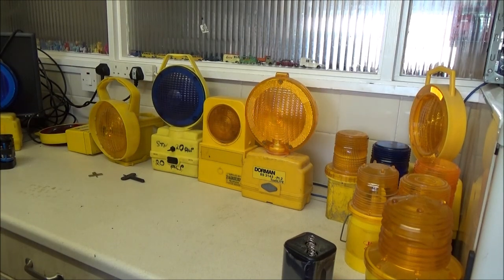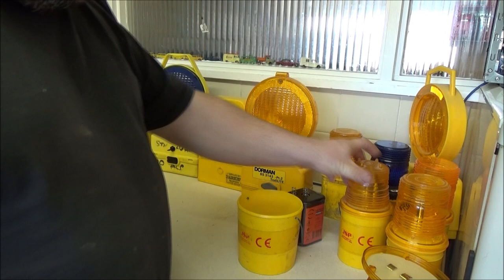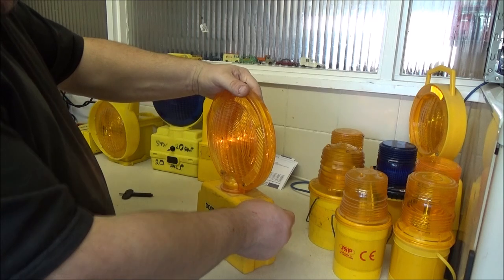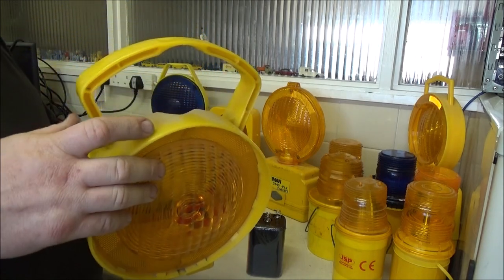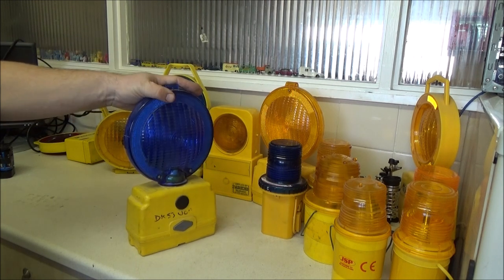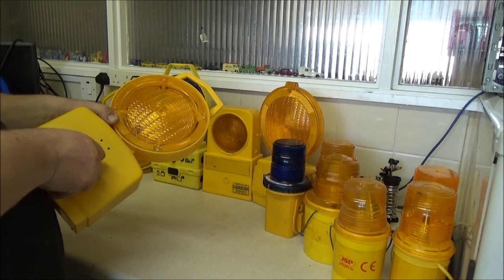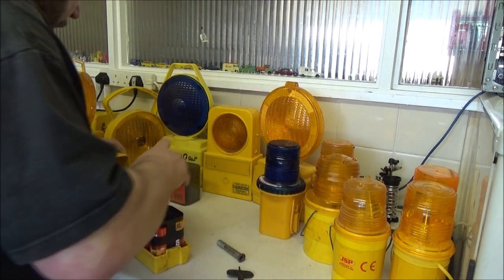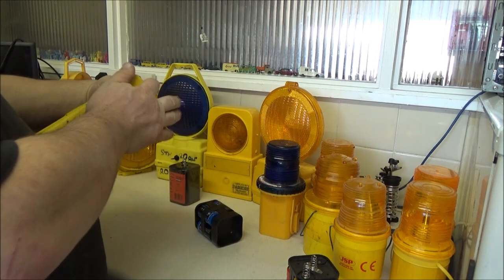Looking At Different Methods To Switch On BArricade/Road Lamps.